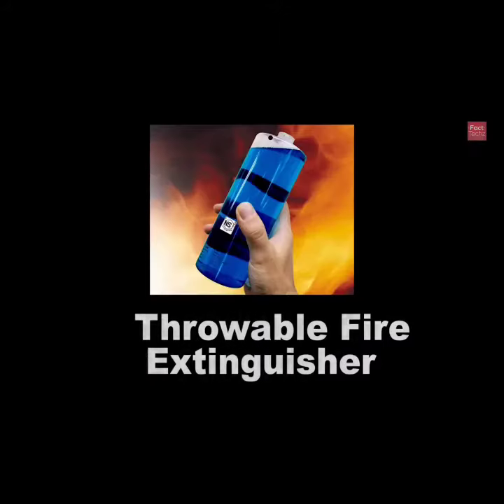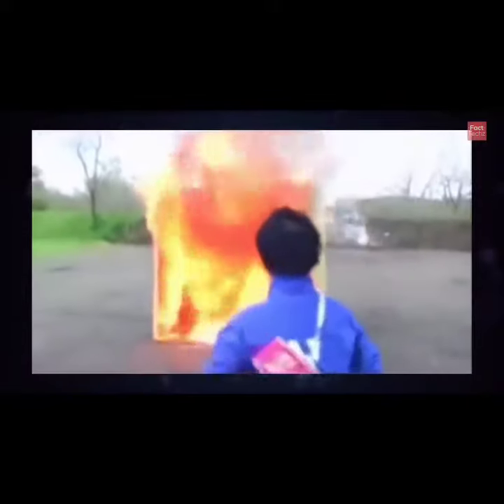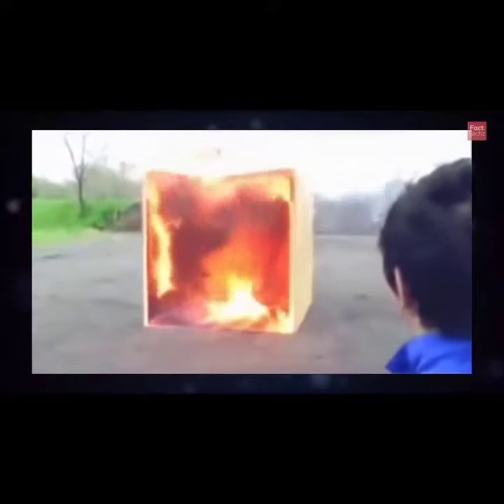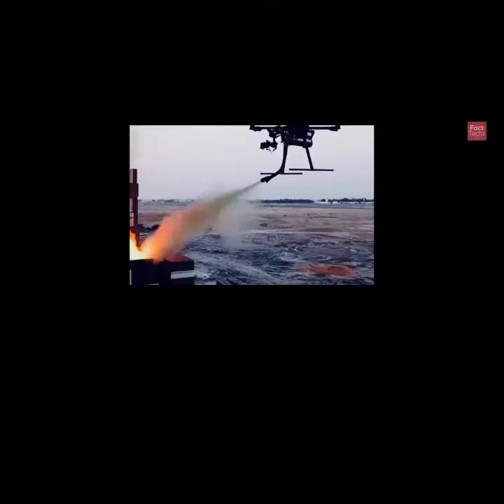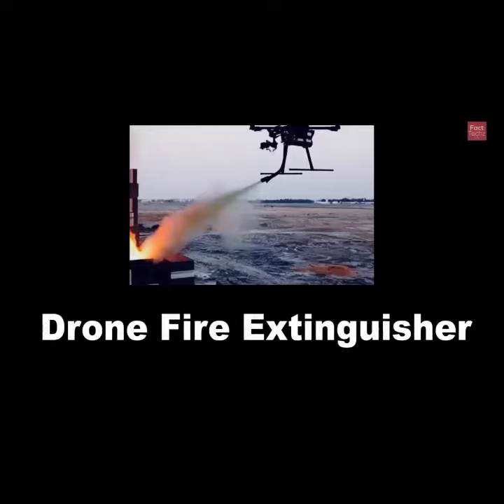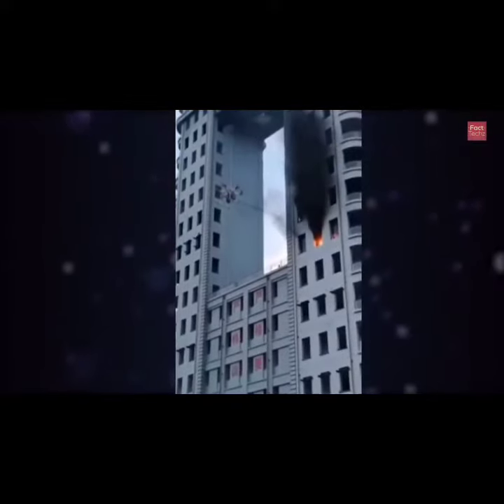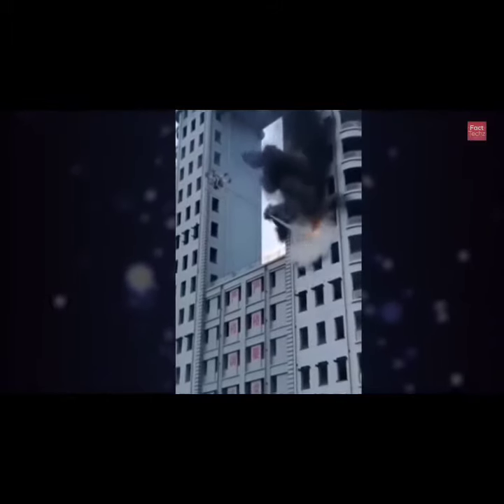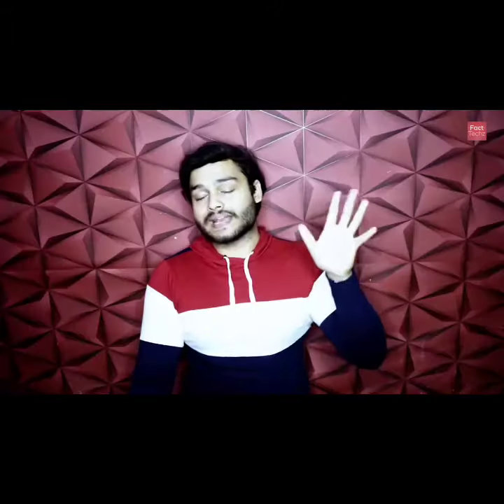दुबई में आग कैसे बुझाते हैं।🔥🔥 Video#